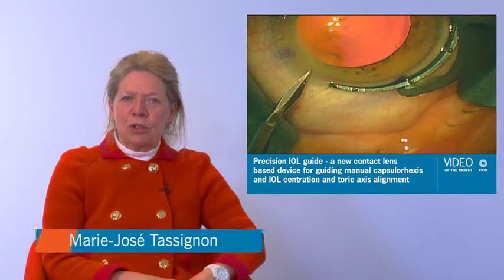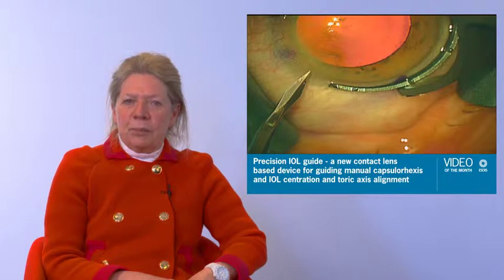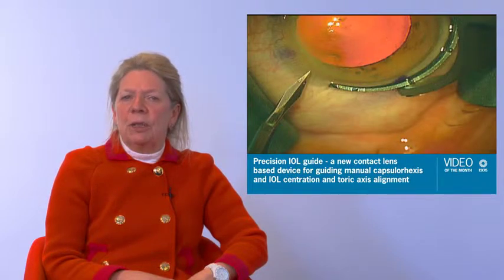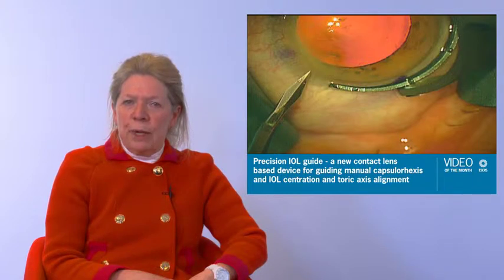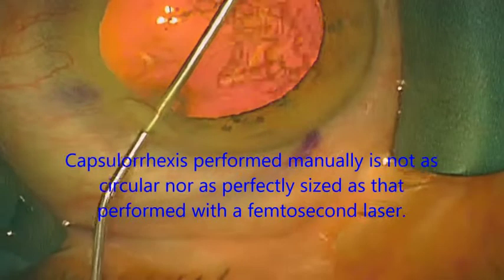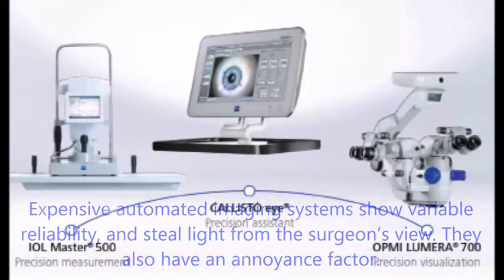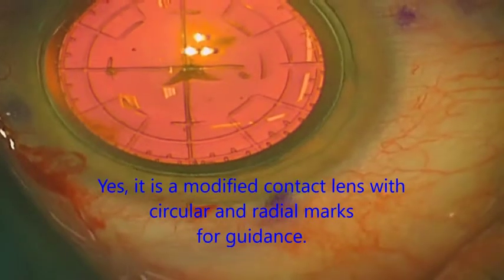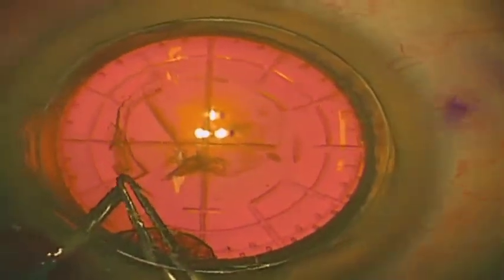ESCRS VIDEO OF THE MONTH: Precision IOL Guide (Aug 17)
This video shows a new technique to achieve precision in performing an anterior capsulorhexis and IOL centration of toric IOLs. The elegant technique consists of a simple, low-tech, affordable and disposable device to improve manual capsulorhexis and toric IOL alignment. Marie-Jose Tassignon introduces this video from Dr. Laurence Sullivan, Australia